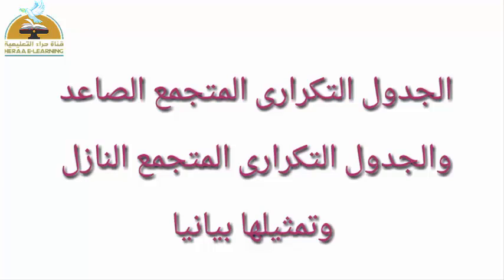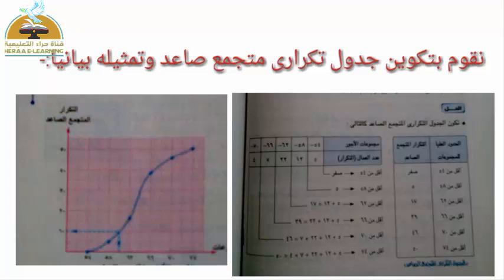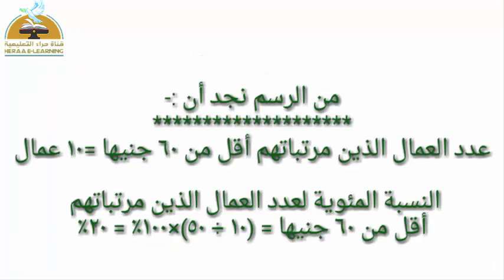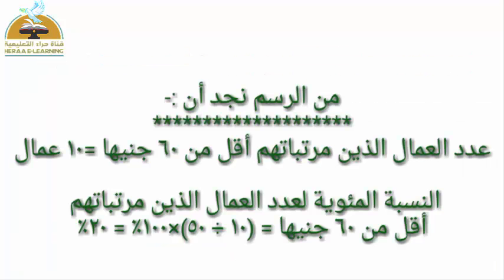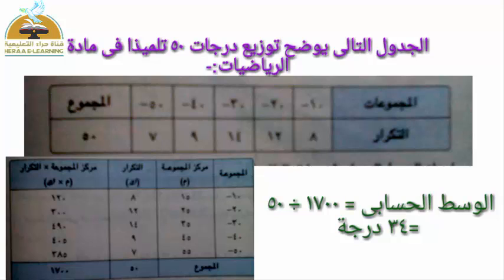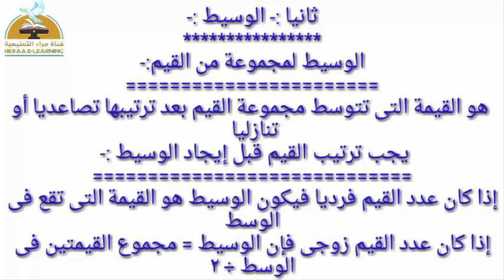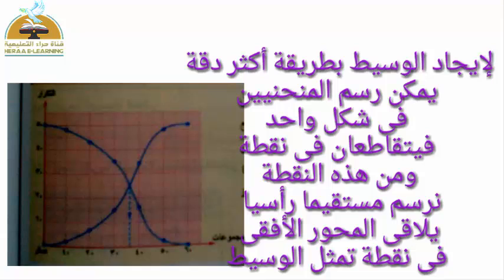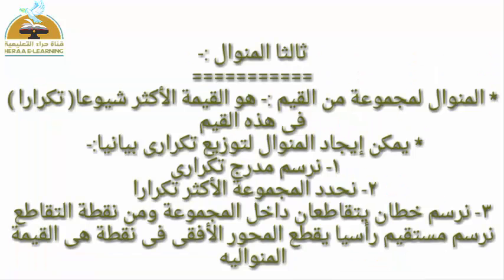12- الإحصاء - رياضيات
12- قناة_حراء_التعليمية# الثاني_الإعدادي# الإحصاء - رياضيات